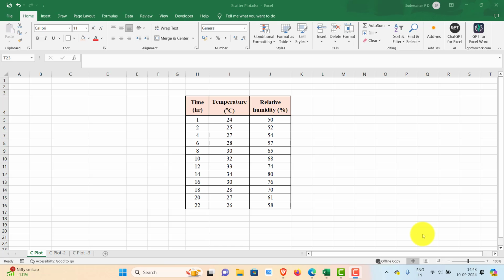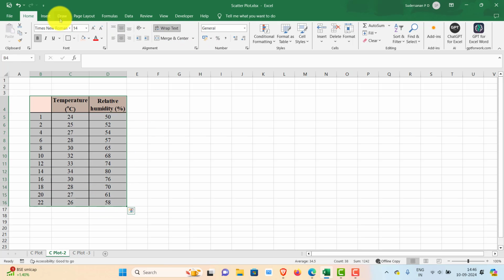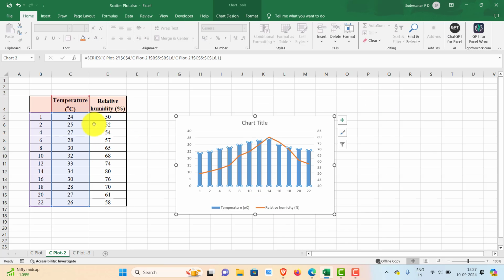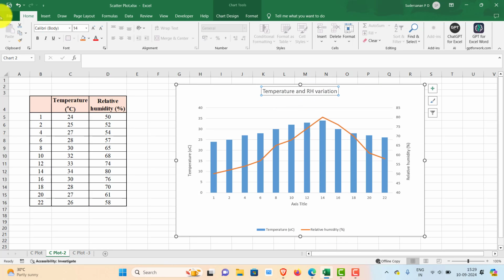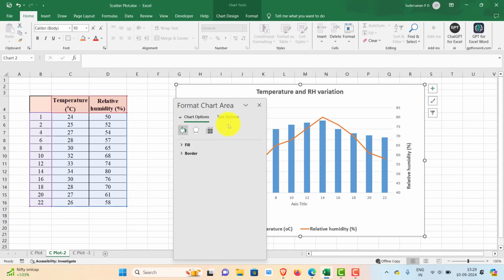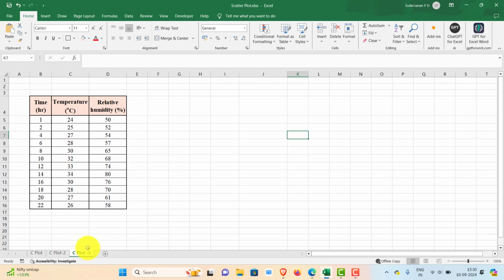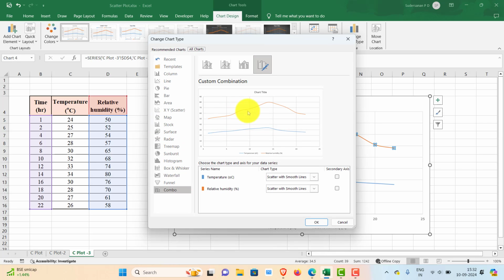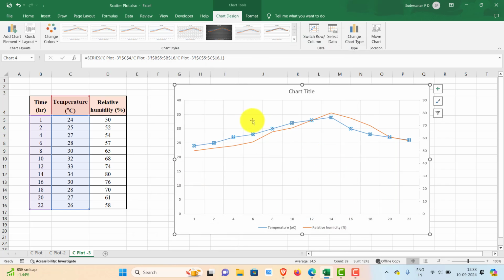Spreadsheet for Engineers - Part 4 | BME358C | Combo chart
In this tutorial, I’m going to explain one of Excel’s most powerful charting tools—Combo Charts. A combo chart is the perfect solution when you need to compare different types of data, such as values that have different units, or when you want to show both trends and absolute values in a single, easy-to-read visualization. Whether you're tracking sales figures, percentages, or multiple datasets over time, a combination of chart types (like column and line charts) can make your data stand out clearly and professionally.

In this video, I’ll guide you step-by-step on:

How to Create a Basic Combo Chart: Learn the fundamental steps to set up a combo chart in Excel, combining different chart types into one cohesive visualization.

Customizing Your Combo Chart: Discover how to customize your chart with advanced formatting options, such as using a secondary axis to display data with different units or scales, and adjusting styles to make the chart visually appealing and easy to interpret.

By the end of this tutorial, you’ll be equipped with the skills to create insightful and impactful combo charts in Excel that can handle complex datasets and help you present your data in a visually engaging way. Whether you’re working on business reports, academic projects, or personal data analysis, these combo charts will allow you to tell a better story with your data.

Key Takeaways:
Combo Chart Basics: Understand the role of combo charts and when to use them.
Secondary Axis: Learn how to add a secondary axis to represent different data sets or units in a single chart.
Custom Formatting: Tips on adjusting colors, styles, and formats to make your charts both functional and visually attractive.
This tutorial is ideal for Excel beginners and intermediate users looking to enhance their charting skills. If you want to take your data visualizations to the next level, this video is for you!

This version provides a clearer structure and elaborates on the key points while emphasizing the value of combo charts in various real-world scenarios. It invites viewers to learn more about Excel and makes them feel confident in the skills they'll gain by watching the tutorial.